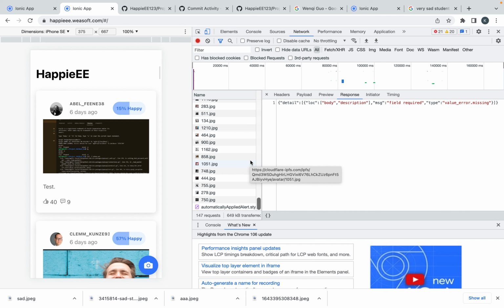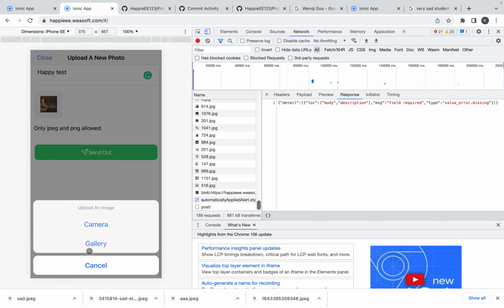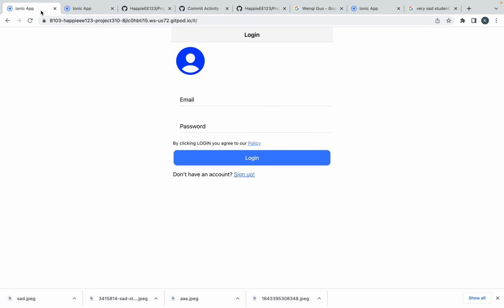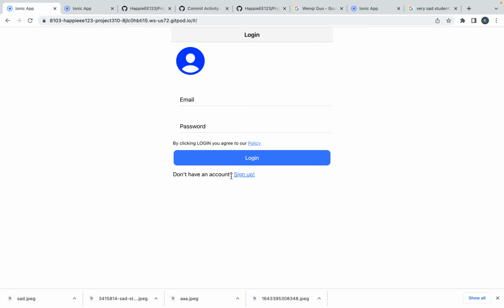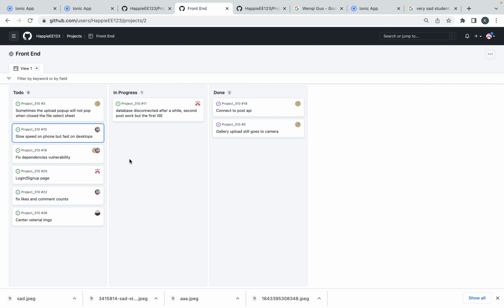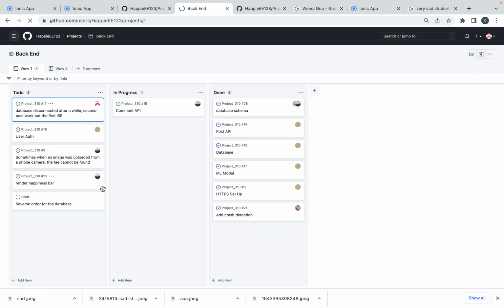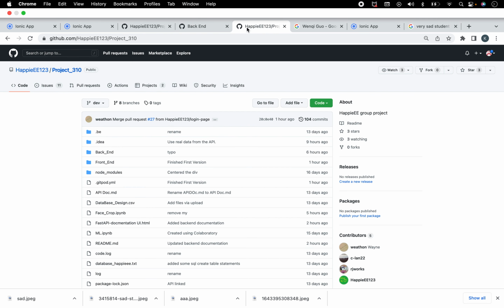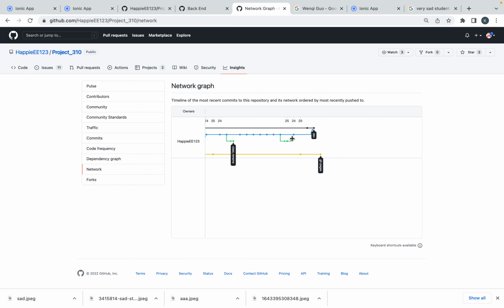HAPPIEEE.WEASOFT.COM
lol XD